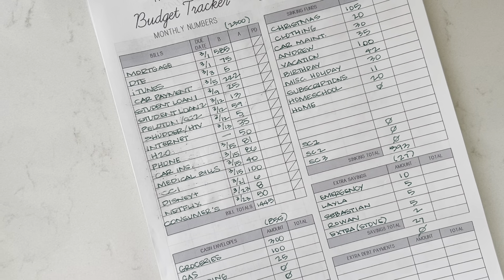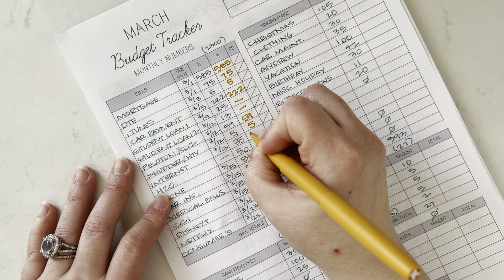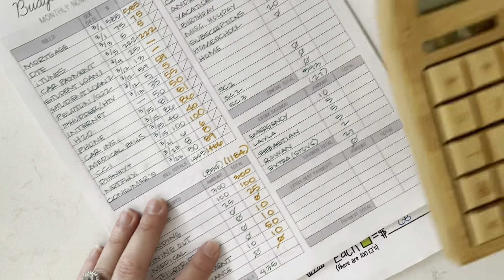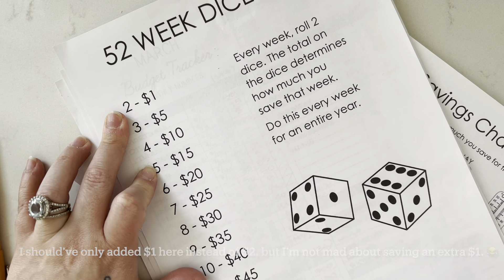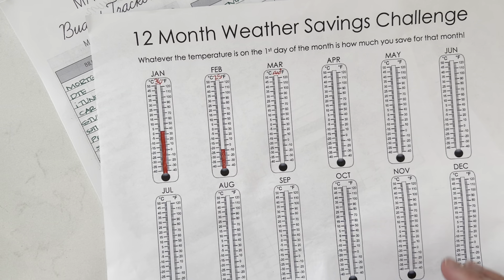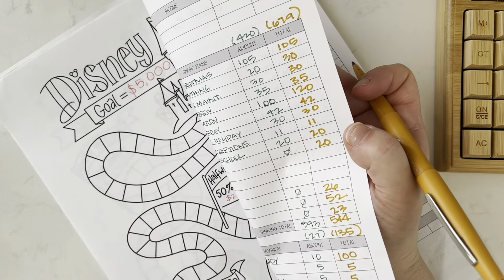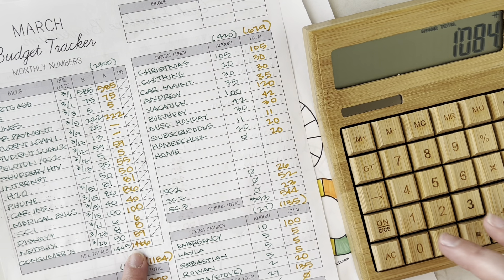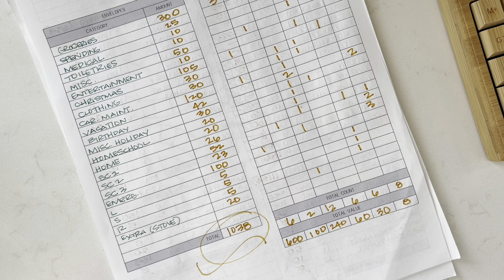Budget With Me | How I Manage When Our Check is Short | One Income Budget | How to Budget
WELCOME to The Save at Home Mom! I am a stay at home, homeschooling mom of 3. Our family is a one income family that strives to live as healthy and as minimal as possible on a shoe string budget. My mission with this channel is to help encourage, inspire, and educate individuals to take control of their finances using easy, realistic budgeting strategies. If you’re new to budgeting or looking for ways to cut costs that don’t require sacrificing an occasional latte or living strictly on beans and rice, you’ve come to the right place!

✉️ Clear Cash Envelopes

📁 Cash Envelope Binders

🐼 Bamboo Money Tray

✏️ Erasable Pens -

🐖 Counting Piggy Bank